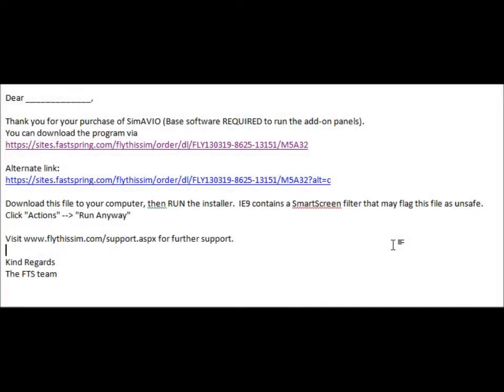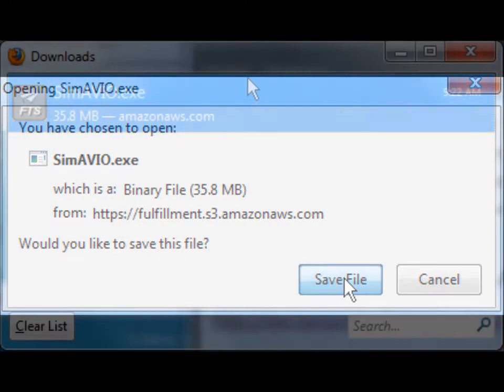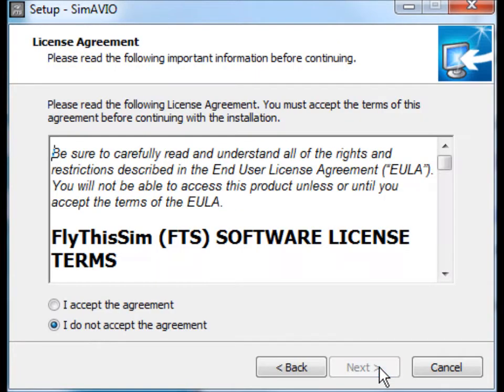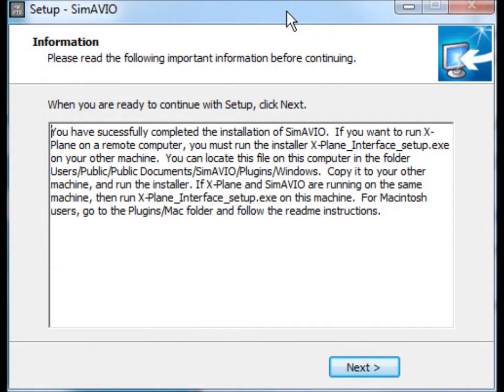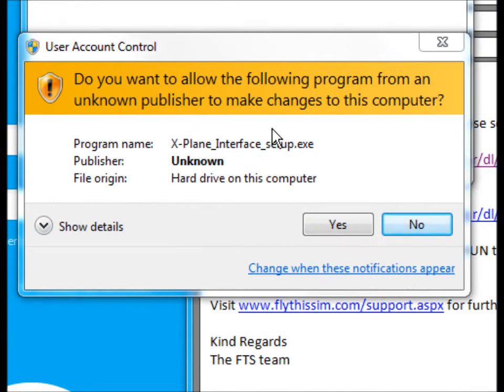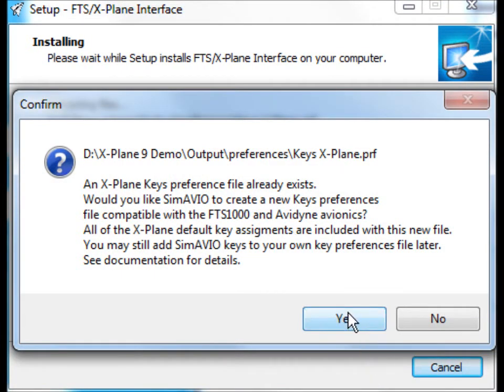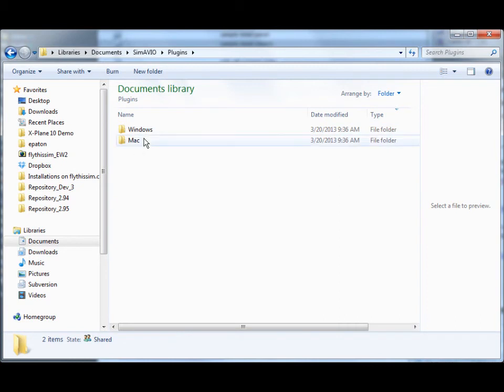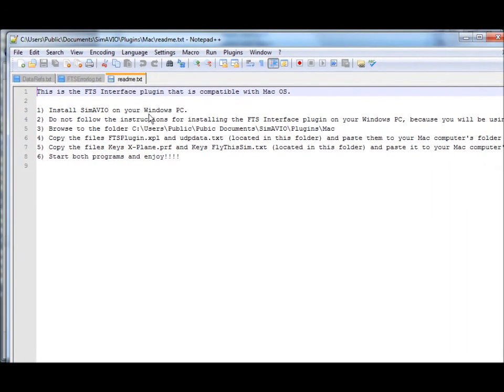Help with the SimAVIO installation setup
Step-by-step instructions for installing SimAVIO